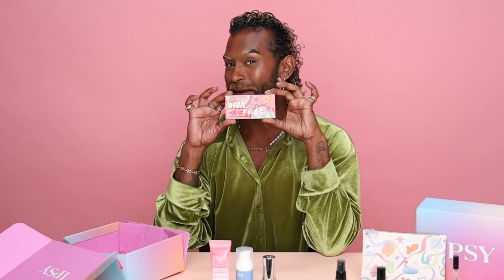September 2024 Glam Bag and Boxycharm Spoilers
ABOUT IPSY
Welcome to beauty’s best-kept secret. Join IPSY to get access to tips, tricks, and how-tos from our team of beauty experts on your fave hair, lip, nail, and skin products. Plus, enjoy amazing insider prices on buzzworthy makeup products, skincare, and more that’s curated for you so you can play, explore, and express your unique beauty every day. Choose from our Glam Bag, BoxyCharm, Icon Box, and Refreshments subscription boxes to discover beauty you’ll love. Are you ready to experience the ultimate beauty membership?